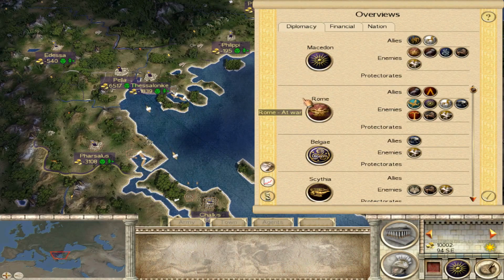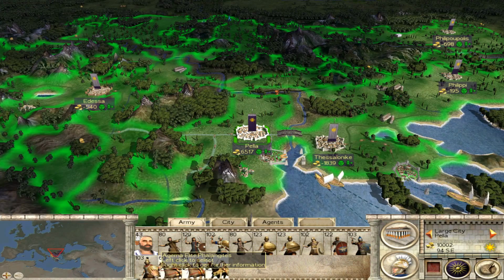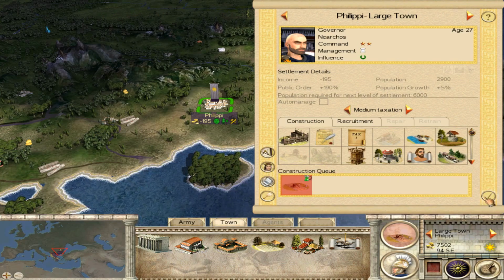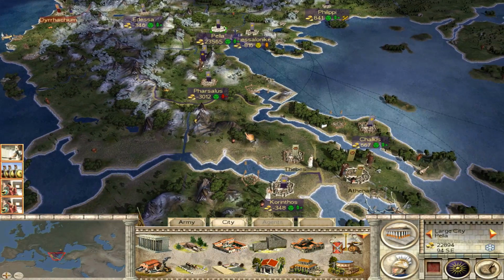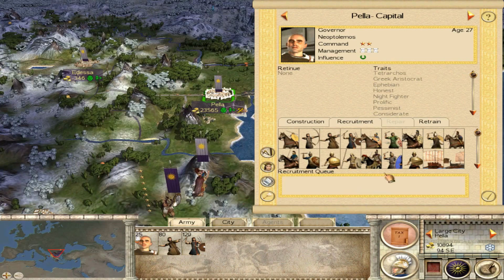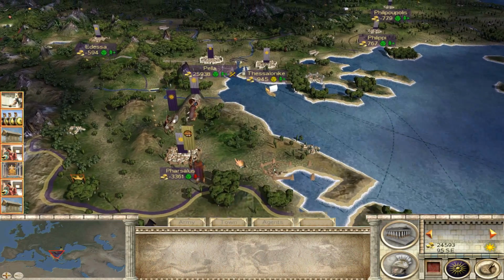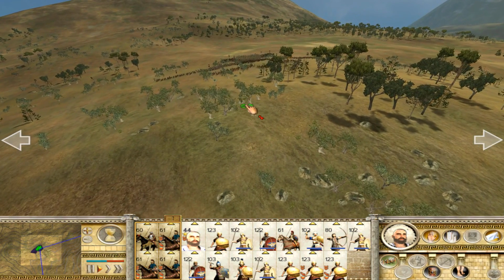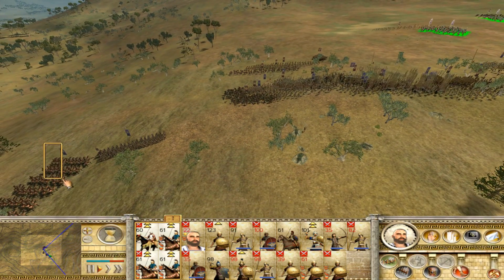Rome Total War (RS2) LP:EP01 Test of Fire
We check out the Macedonia we have at our disposal and raise our first armies. Then we go to war against the Greek City States who are pushing at our southern borders. We take a look at the excellent Roma Surrectum II mod for Rome Total War and we play Macedonia on Hard/Hard.